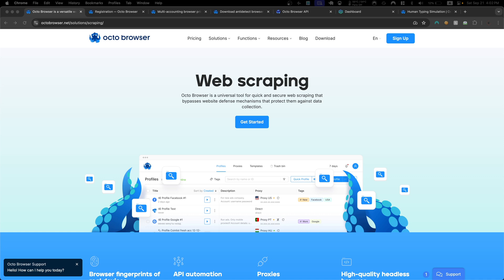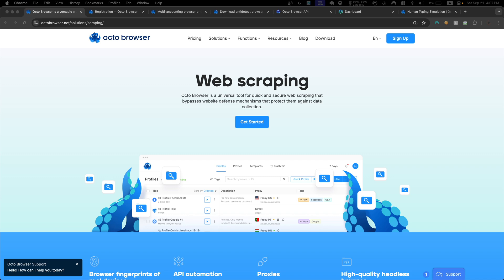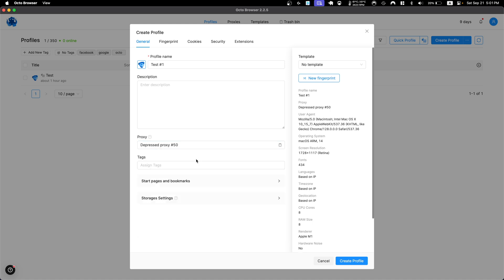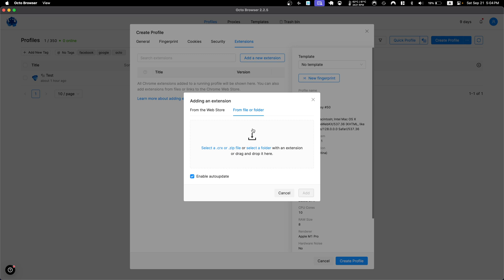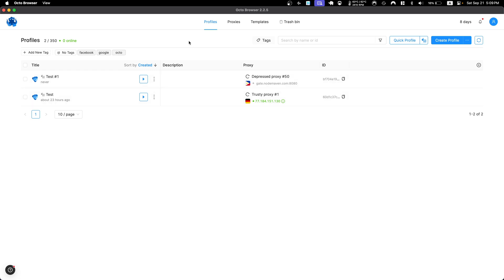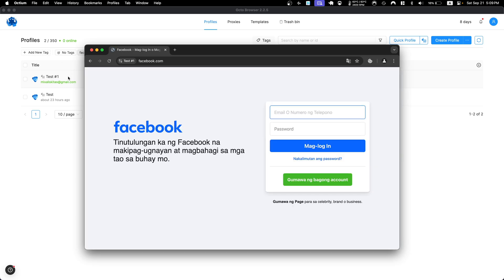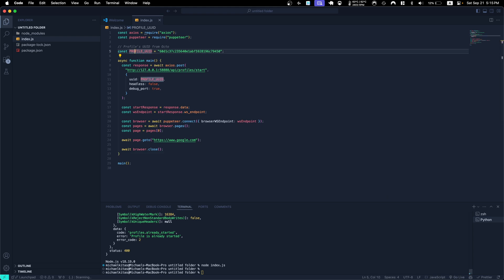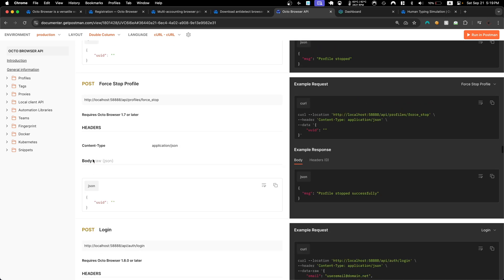How to Manage Multiple Accounts with Octo Browser in Puppeteer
🎉 Get 7 days of the Base subscription FREE with code *KITAS*
💥 Free 2GB Proxy Bonus (Use *Michael* at checkout)

🎥 Video Description:

In Episode 20 of the Node.js Puppeteer Tutorial Series, we delve into a crucial topic: How to use Octo Browser with Puppeteer to Manage Multiple Accounts Safely. We focus on overcoming the challenges of web automation.

🧩 Learn About:

How Octo Browser Enhances Puppeteer:

- Setting up Octo Browser to create unique, realistic browser profiles.
- Integrating Octo Browser with Puppeteer.
- Real-World Example: Automating Tasks on a Logged-In Account